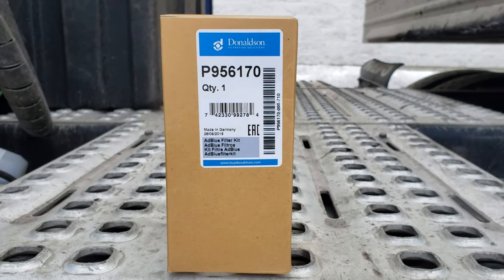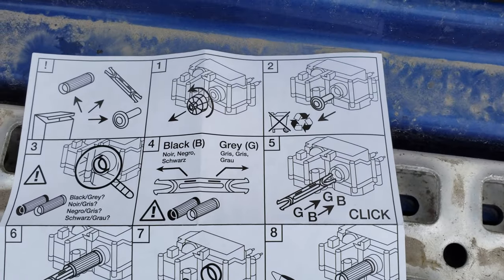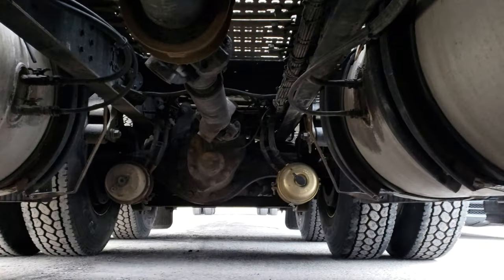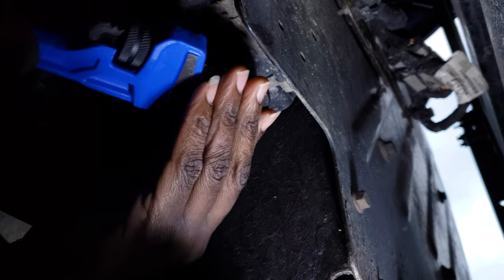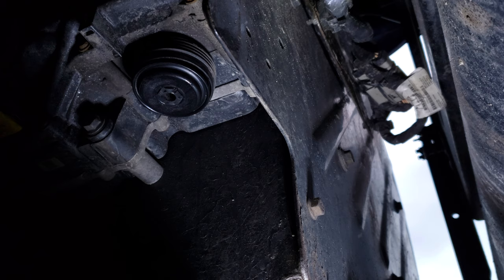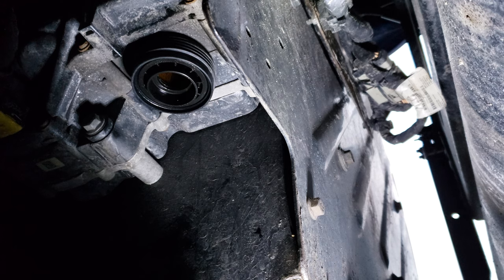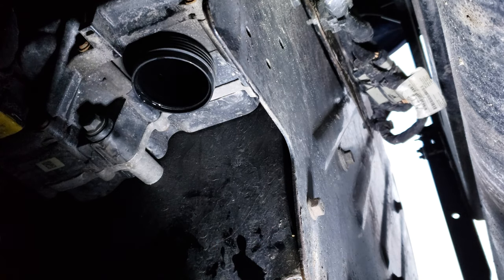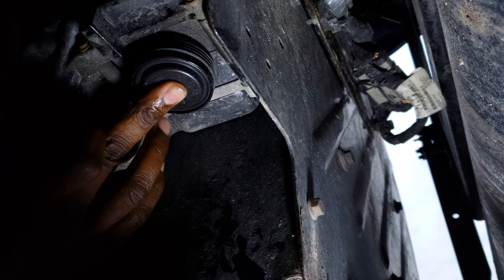How To Change DEF Filter On Volvo VNL 780, VNL 670, Semi Truck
My Volvo D E F filter Never Changed in 3 years. Volvo Def Filter Replacement. How to change a def filter,
there was no tool in my tool pan could fit the housing on on the d e f tank so I had to went and buy a wrench to pull the d e f tank housing.

(How To Protect Your Semi Truck diesel Engine)
How To Save Your Diesel Engine, Get Longer Engine Life-span On Heavy Duty Truck
or Any vehicle engine its best for small Trucks & Cars
The best oil an the market 100% synthetic oil guaranteed and proven.

Please Feel Free To Offer ANY Sponsors OR Sponsorship To My Channel All You Need To Do is Put sponsor as your subject in the email and i'll get back to you in 1 business

IF YOUR LIKE MY WORK THAT I PUT INTO THESE VIDEOS.
Then share MY YOUTUBE CHANNEL with A friend or family.
that's all i ask of you THANK YOU in advance 👍👍

YOU CAN CHECK ✔ OUT MY PLAYLIST I PUT TOGETHER JUST FOR YOU DOWN BELOW SO CAN LEARN MORE ABOUT THIS TRUCKING INDUSTRY THE STEPS I TAKE TO BE WHERE I AM, AND ALSO TO DO BETTER ON YOUR TRUCKING JOURNEY AND GAIN MORE.